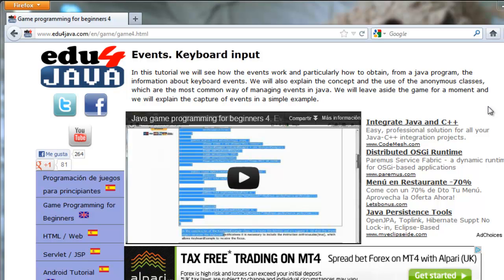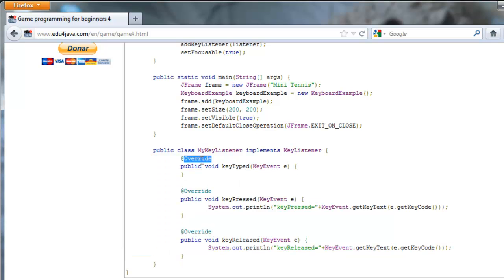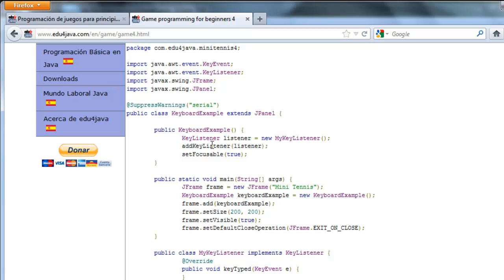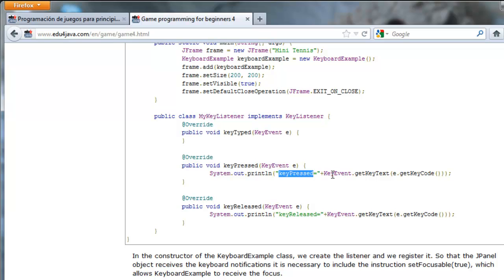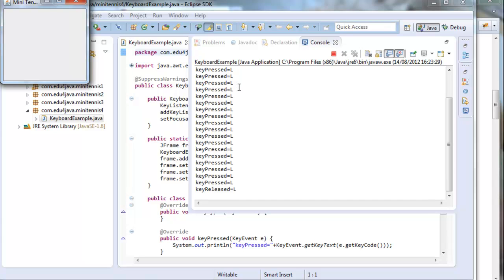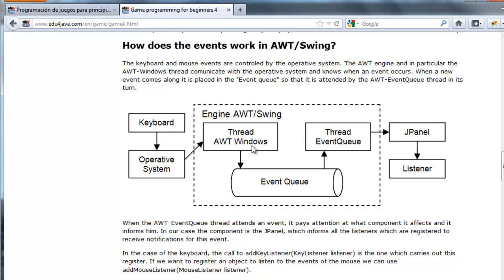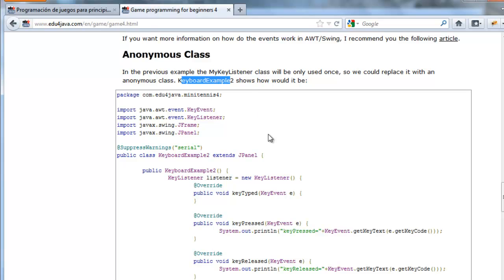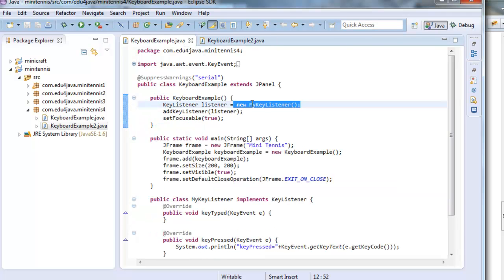Events. Keyboard input. Java Game Programming for Beginners 4.